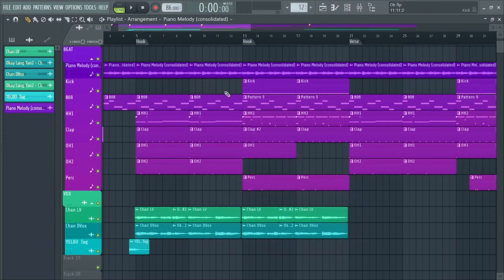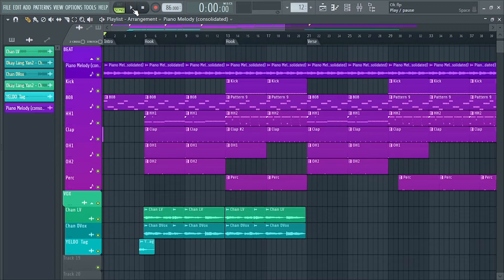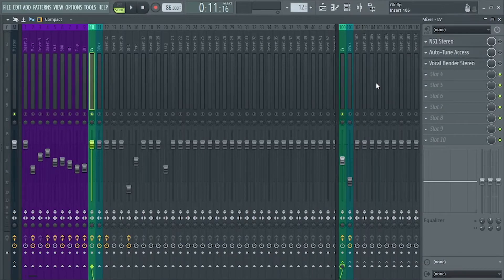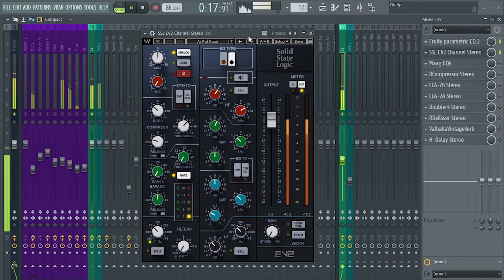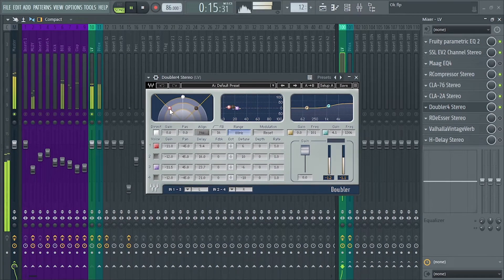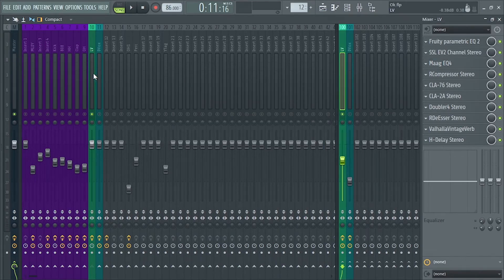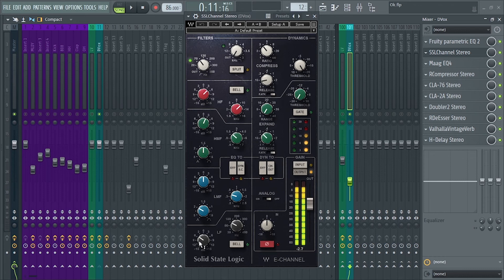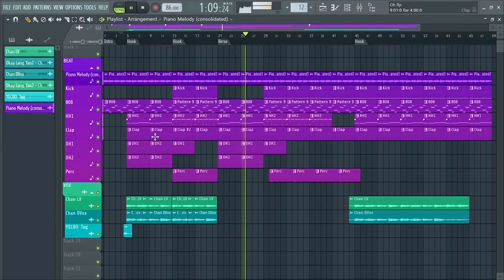Mixing Pop & RNB Vocals | Tagalog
In this video, I will show you how to mix OPM Pop & RNB vocals inside FL Studio.